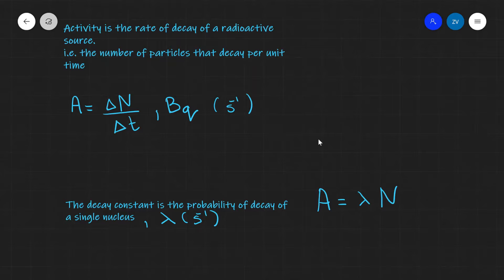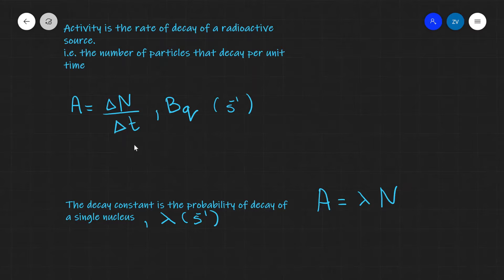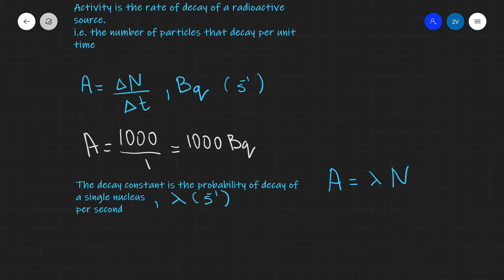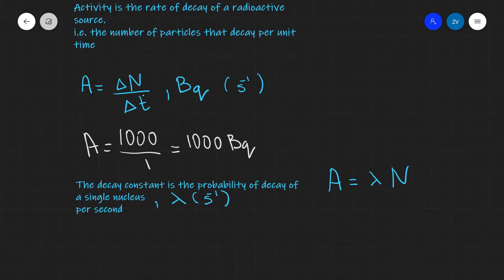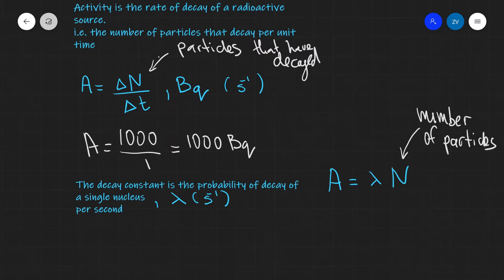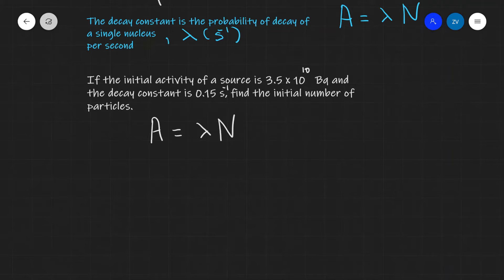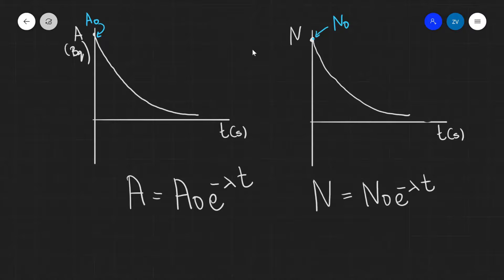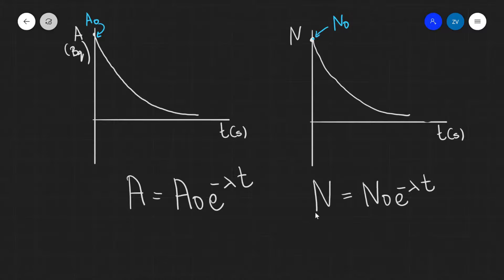A Level Physics Revision: Radioactivity - activity, the decay constant and exponential decay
This video is applicable for all exam boards in A Level Physics, including AQA A Level Physics, OCR A Level Physics, Eduqas, Edexcel, CIE International etc.
Chapters:
00:00 What is Activity?
01:03 The Decay constant
02:43 Radioactivity problems and solutions
03:43 Exponential Decay Curves
04:40 The exponential Decay Equation and Rearranging it